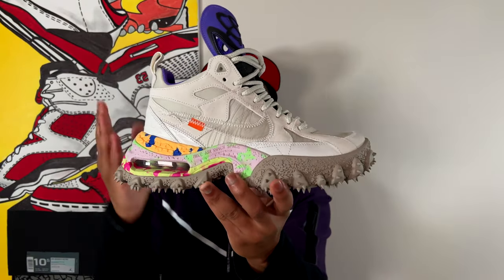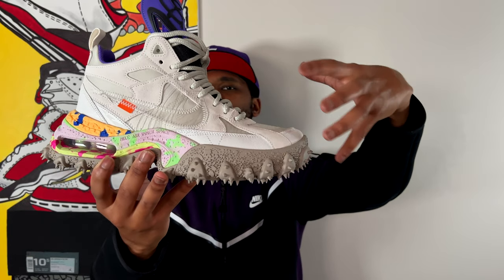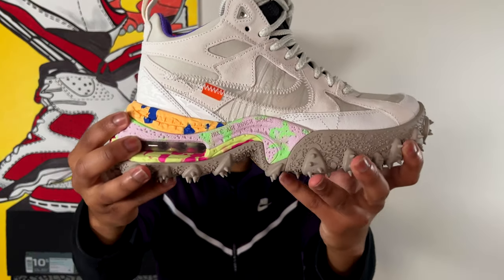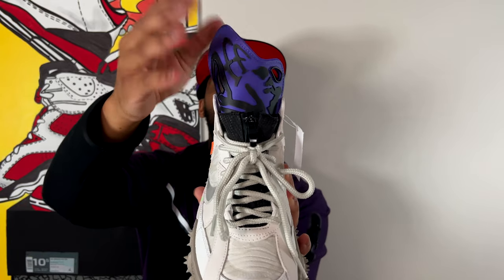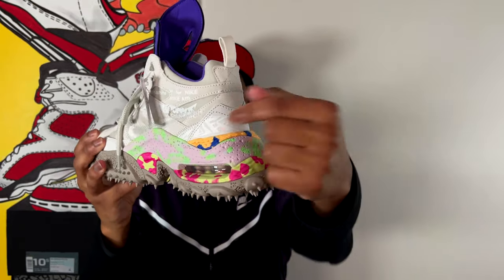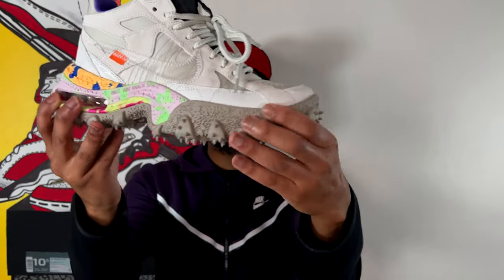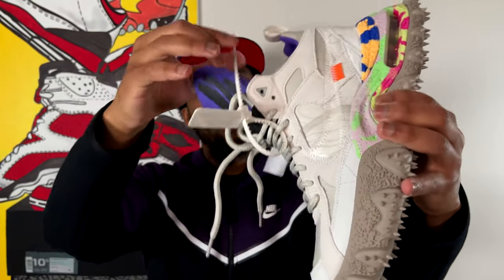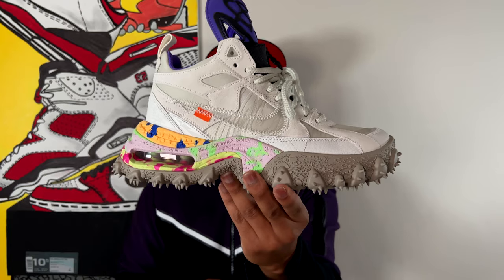EARLY LOOK: OFF WHITE x NIKE AIR TERRA FORMA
In today's unboxing we're taking an early look at the first original silhouette form Visionary Genius, Virgil Abloh, with the Air Terra Forma! I call these his "Magnum Opus" - what does that mean? Do these fit the title? Are these a cop or a drop? Sound off below!

Sneaker Phetish
6275 University Drive
Suite 37-460